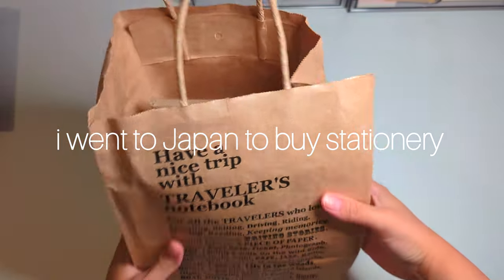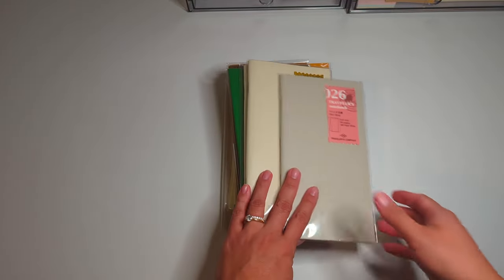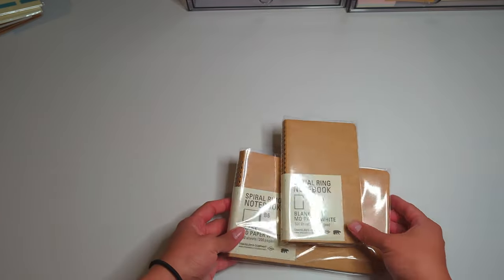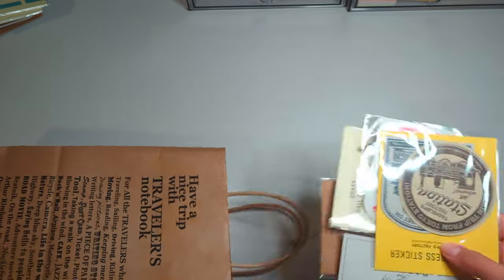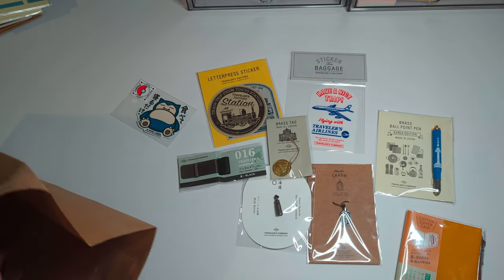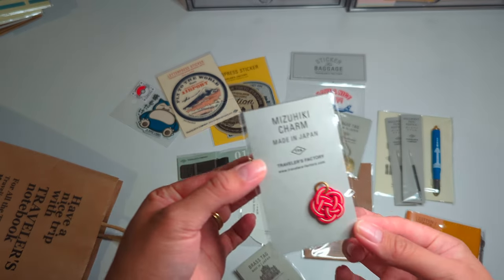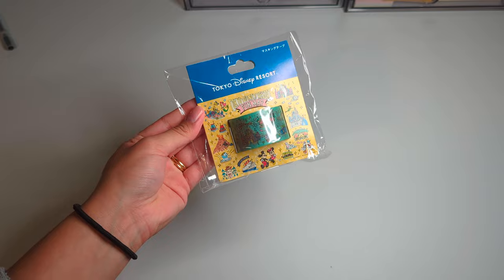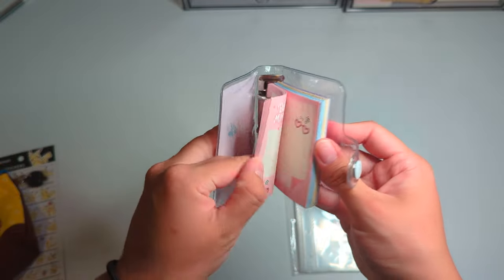JAPAN STATIONERY HAUL - traveler's notebook / hobonichi / Midori / loft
this is my stationery haul from all the beautiful things I got from Japan 🗾🇯🇵